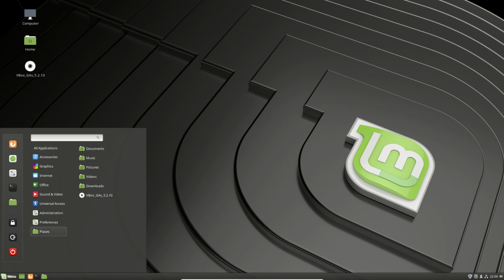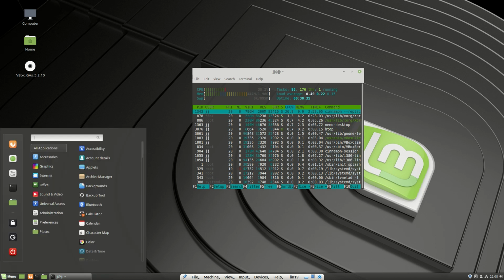Why Linux Mint 19 is Better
They whys - and hows